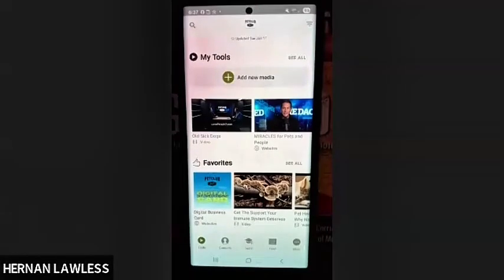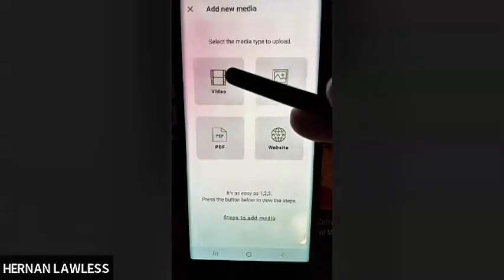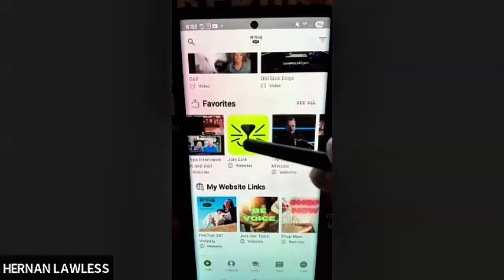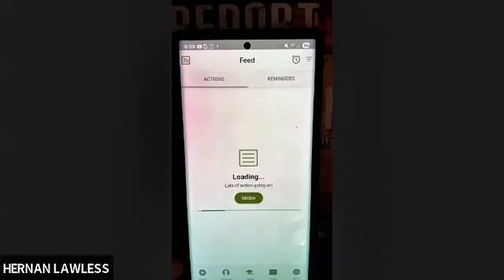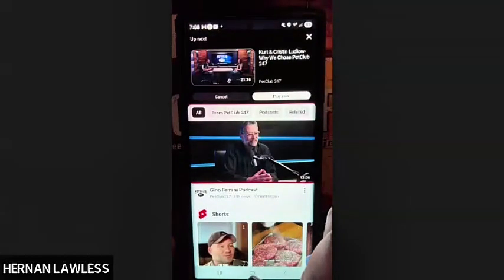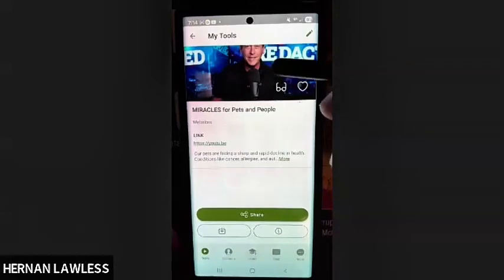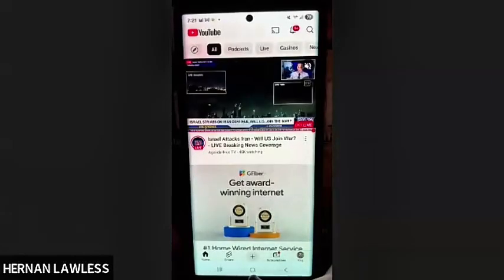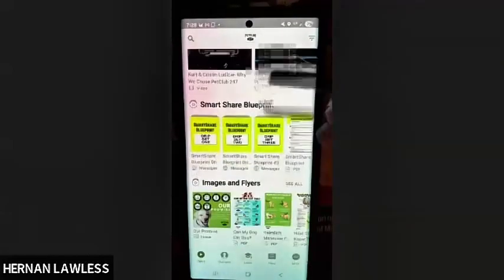PetClub 247 Marketing App